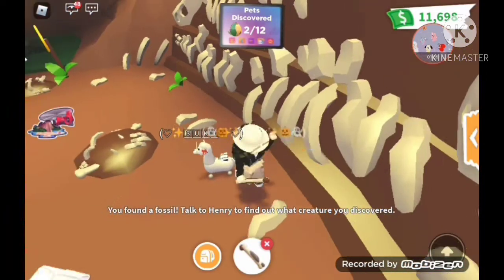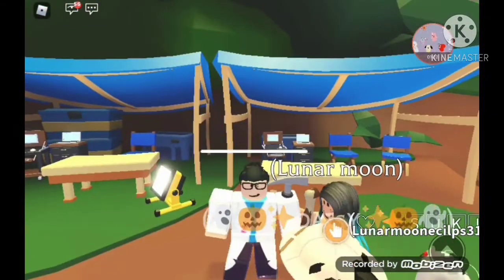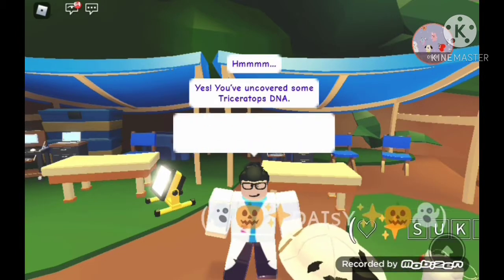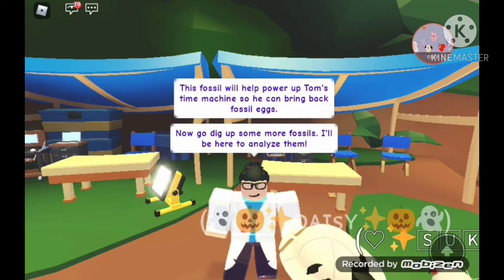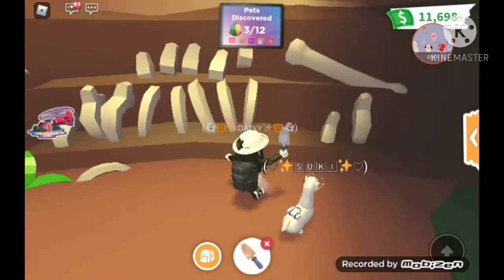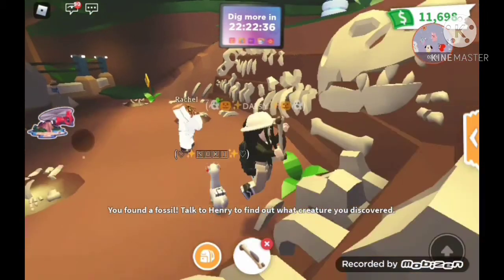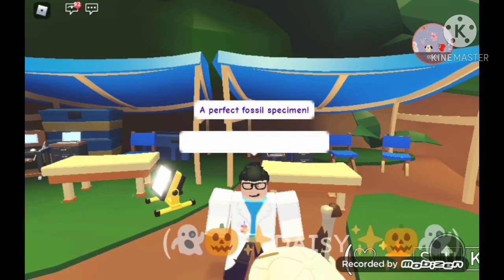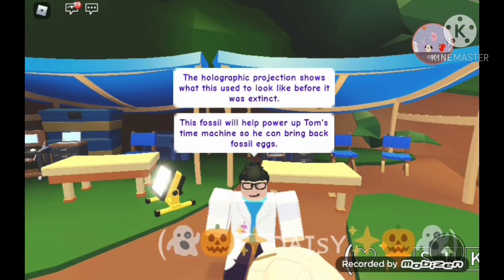digging for dinosaur eggs part 2!! (kind of) ||Roblox||Adopt Me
today i was diging dinosaur bones in adopt me!! :D